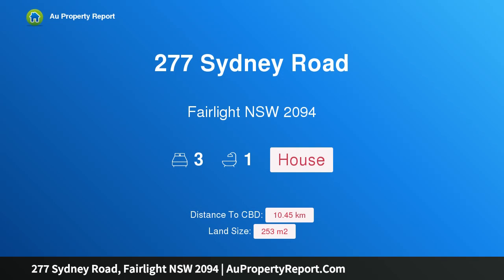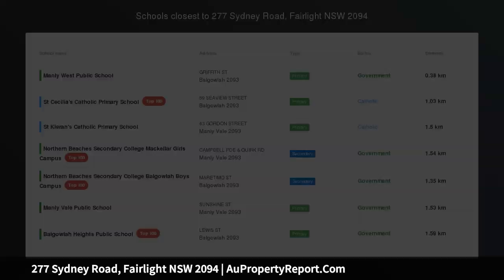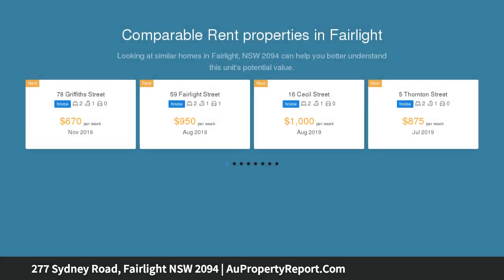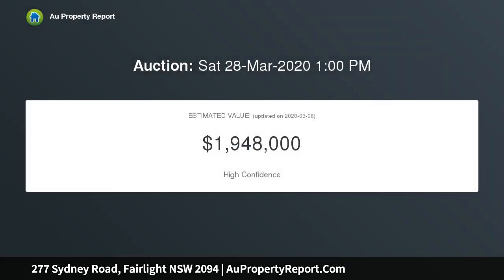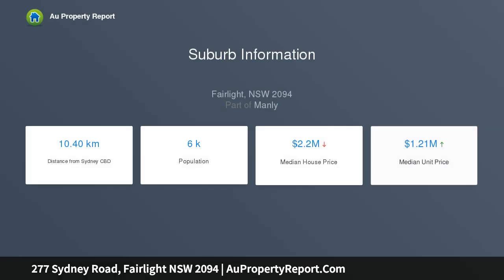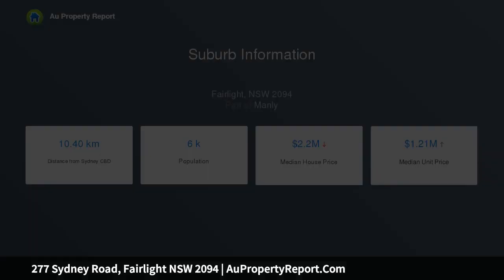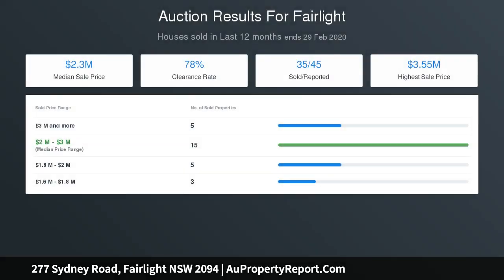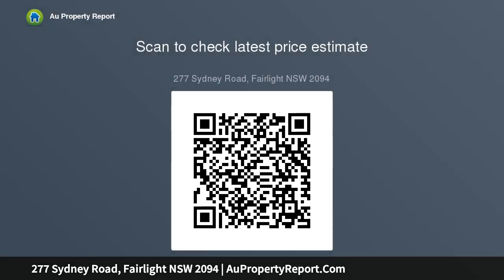277 Sydney Road, Fairlight NSW 2094 | AuPropertyReport.Com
277 Sydney Road, Fairlight NSW 2094
Property Type: house
Bedrooms: 3
Bathrooms: 3
Car Space: 0
Revitalised Federation semi with tranquil rear garden